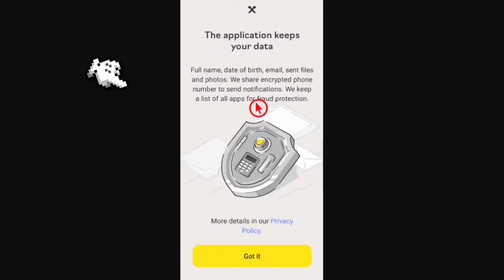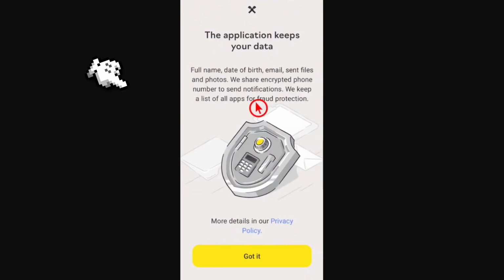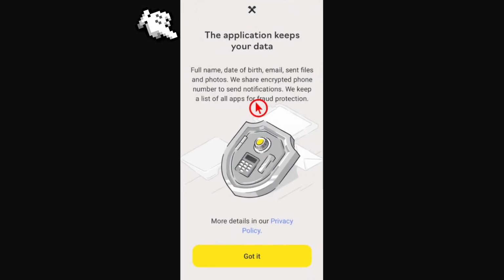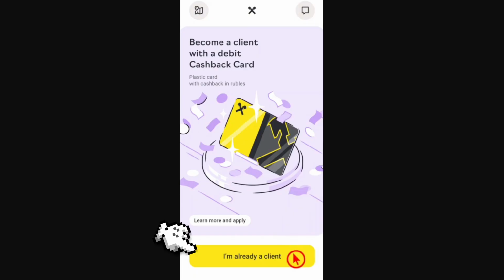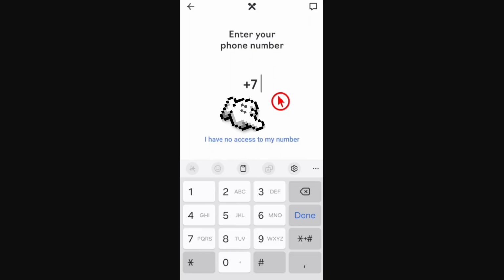How to Use Raiffeisen Bank App (Step by Step)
I’ll teach you How to Use Raiffeisen Bank App

In this video, you will learn how to:

Navigate and use all features of the Raiffeisen Bank app

Check account balances and transaction history

Transfer money safely using the app

Pay bills and manage payments efficiently

Avoid common mistakes while using the app